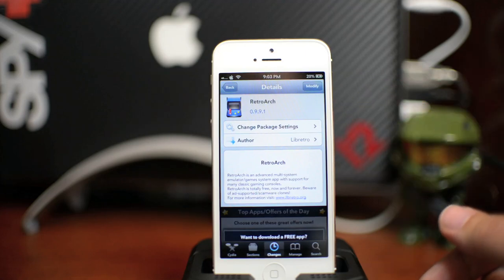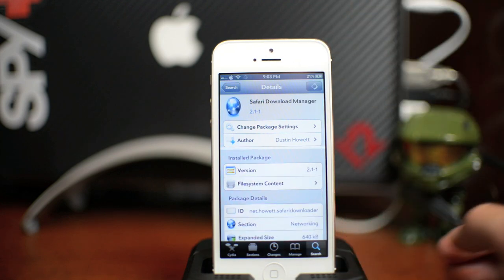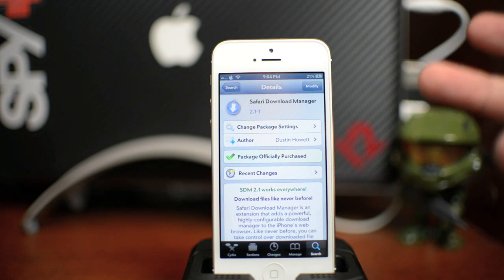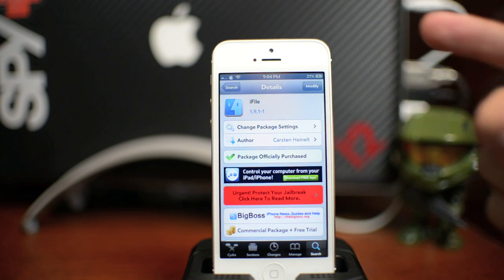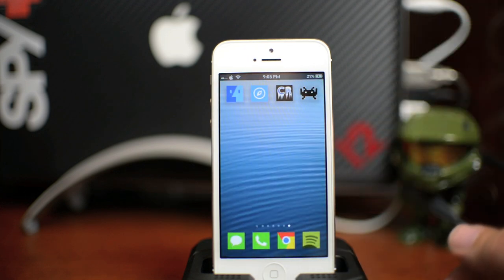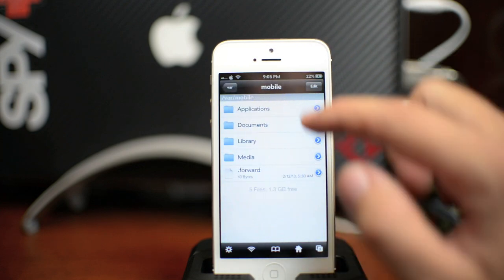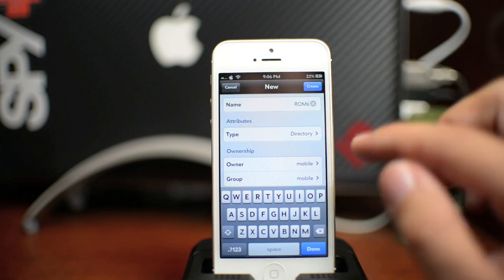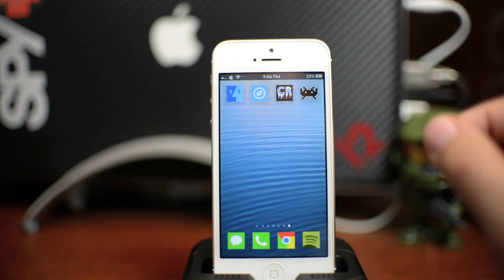RetroArch - Multi System Emulator For iPhone iPod Touch & iPad (Ep. 1) Pre Setup And Tools Needed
This is the 1st RetroArch tutorial of many. RetroArch is a multi system emulator for iPhone iPod Touch & iPad. RetroArch supports Arcade, Artari 2600, Game Boy, Game Boy Color, Game Boy Advance, Modelviewer, Neo Geo Pocket (Color), Nintendo, Super Nintendo, Nintendo DS, NXEngine (Cave Story), PC Engine/TurboGrafx-16, Playstation 1, PrBoom (DOOM), SceneWalker, Sega (MS/GG/MD/CD), TyrQuake, Virtual Boy and WonderSwan (Color).

Cydia Tools Needed:

Name: RetroArch
Source: ZodTTD & MacCiti

Name: Safari Download Manager
Source: BigBoss

Name: iFile
Source: BigBoss

File directory guide
/var/mobile/Documents

Extras